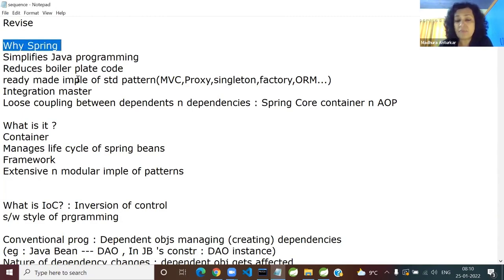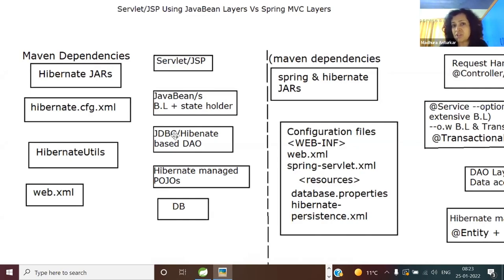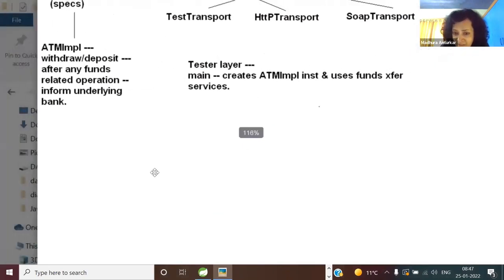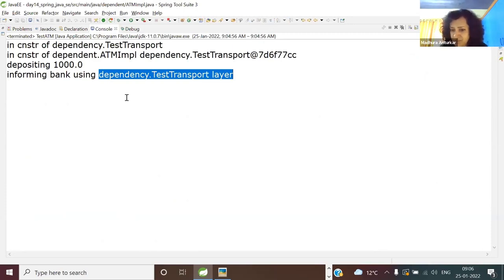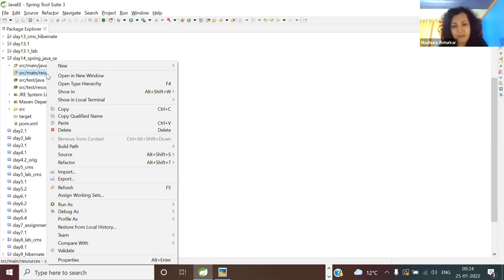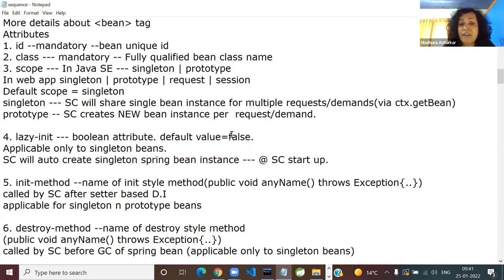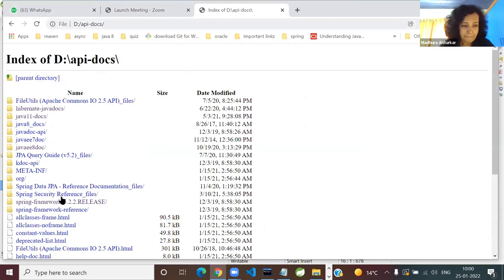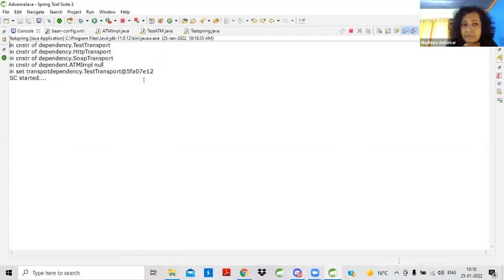Advance Java Day 14.1 | Spring Framework Integration with Web Applications | Spring MVC| CDAC Learn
In Advance Java Day 14.1, learn how to integrate the Spring Framework with modern Java web applications using Spring MVC. This session gives you a hands-on understanding of setting up web layers, handling HTTP requests, and structuring your backend for clean and scalable development.

📘 What You Will Learn:
✅ Complete overview of Spring MVC architecture
✅ How to integrate Spring Framework with Java web apps
✅ Setting up Controllers, Views, and Model objects
✅ Handling HTTP requests and responses in Spring MVC
✅ Best practices for Spring MVC project structure and request mapping

🔹 CDAC Students – Important for CCEE exam and practical projects
🔹 Java Developers – Learn web application structure with Spring
🔹 Backend & Full-Stack Developers – Master MVC architecture using Java
🔹 Interview Aspirants – Understand core Spring MVC interview concepts with code examples

✅ Real-world Java & Spring development explained simply
✅ CDAC-focused tutorials for exams & placements
✅ Clean project structure with step-by-step walkthroughs
✅ Practical web development skills for backend mastery

👍 Like, 🔁 Share & 💬 Drop your questions in the comments!